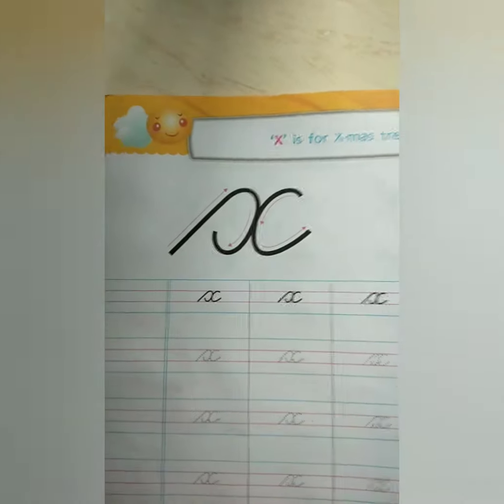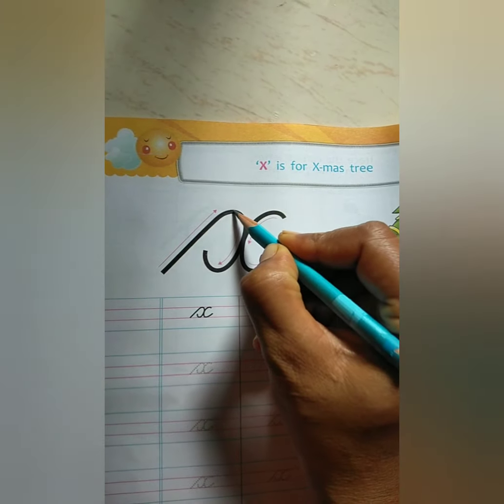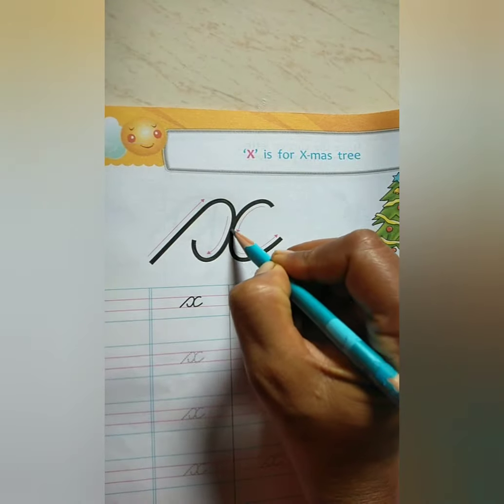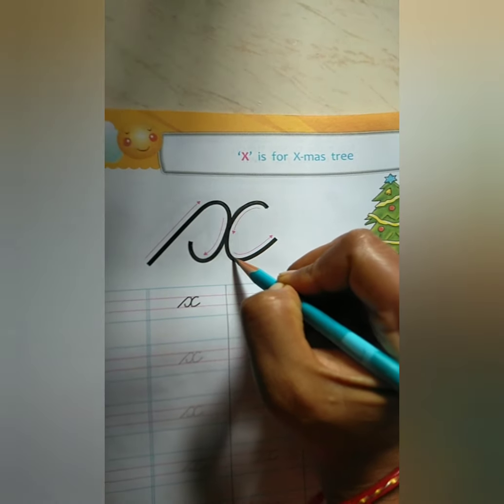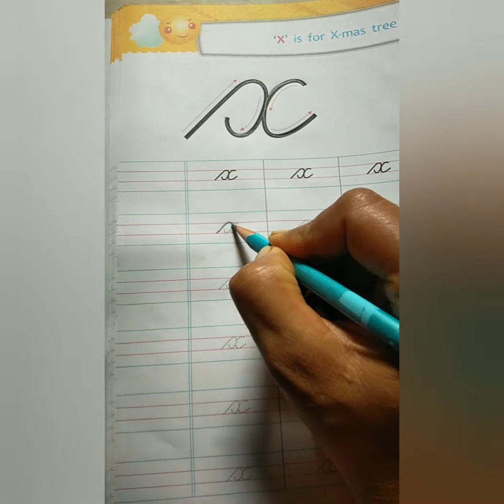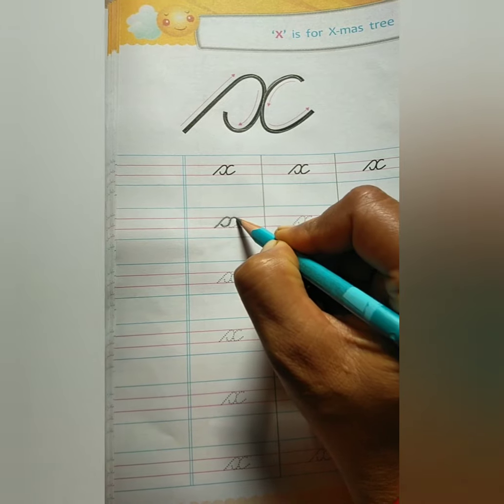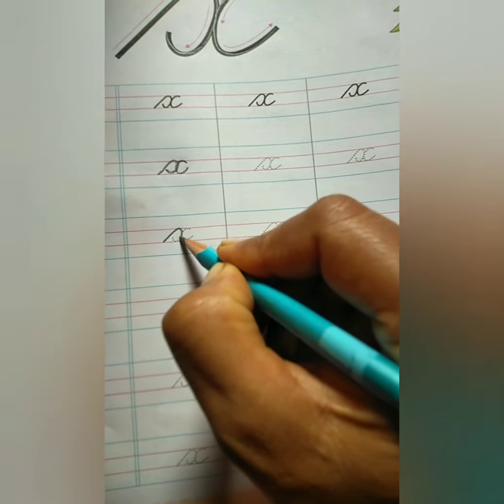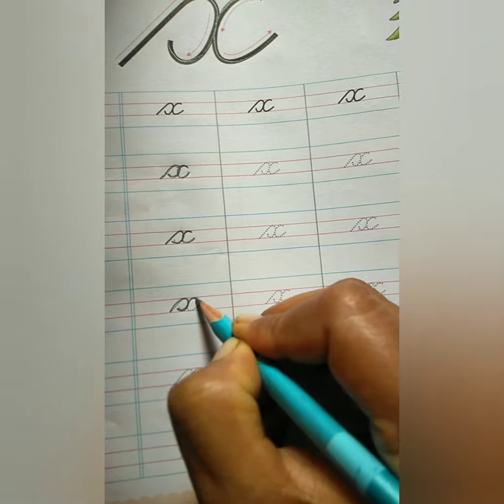29/6/2021 write small cursive strokes q,x,z in your text book.